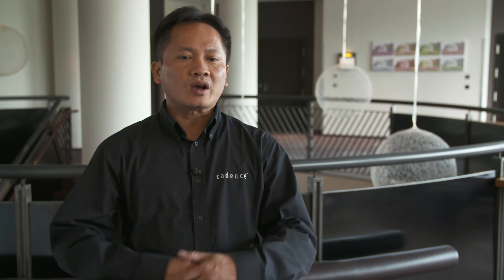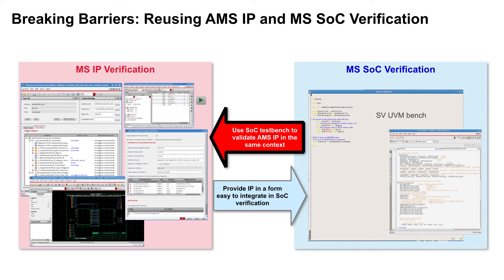New Key Features of Xcelium for Advanced Mixed-Signal Verification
At the Cadence customer training session filmed at CDNLive EMEA 2018, Tran Hoang, mixed-signal verification expert, highlights new key features of Cadence® Xcelium™ Parallel Logic Simulation—including IP and testbench reuse and new save and restart—along with formal training for getting the most out of the latest parallel simulator.